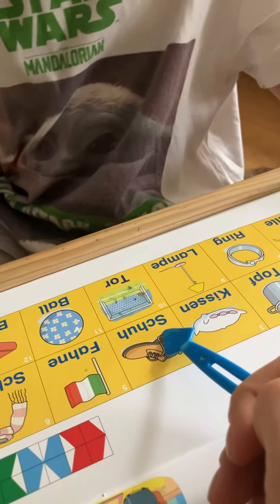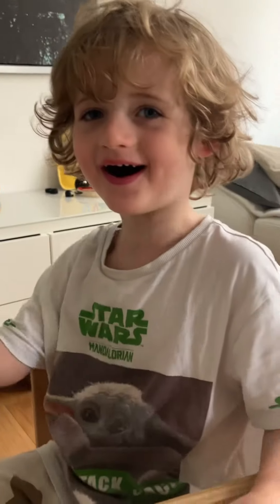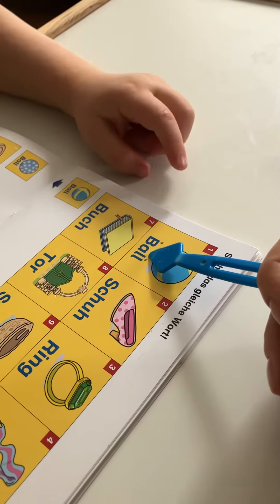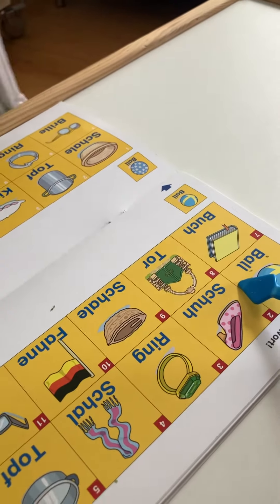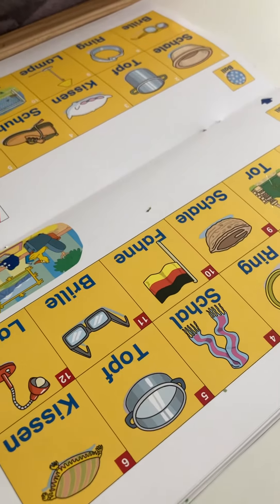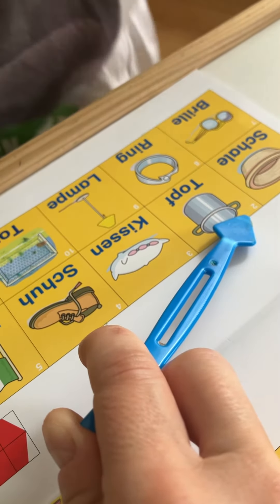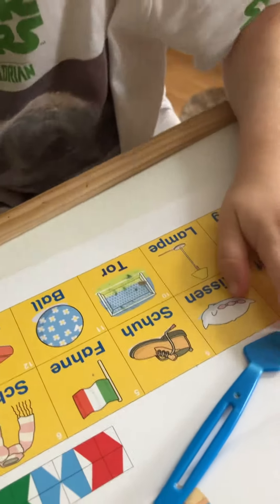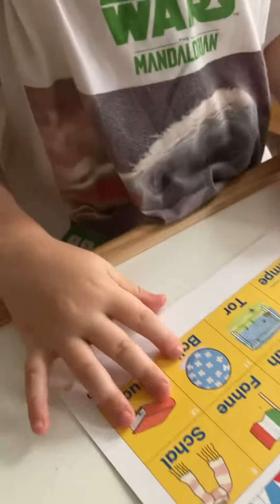🔥 Когда прочитал первые в жизни 3 слова 🔥When you read your first 3 words 🔥 3 y.o.